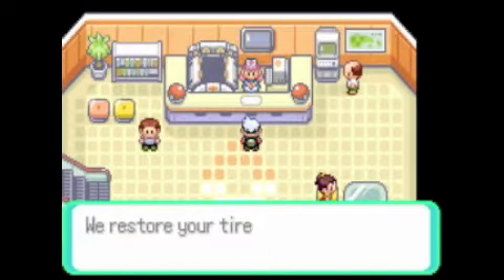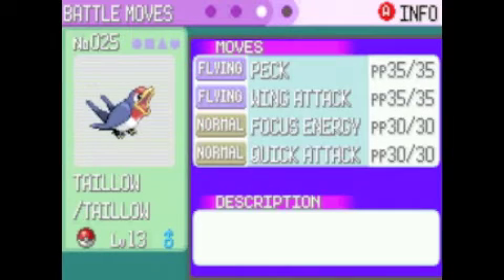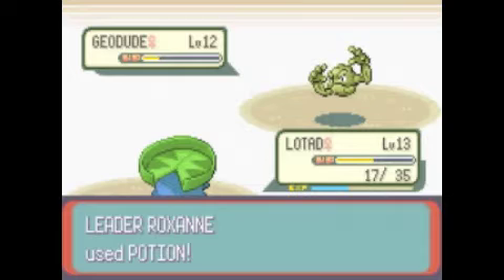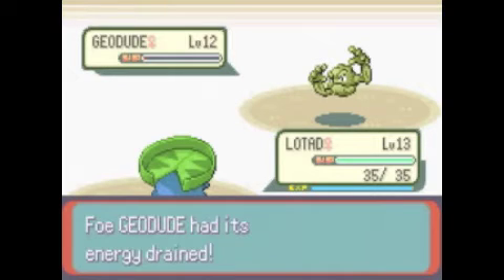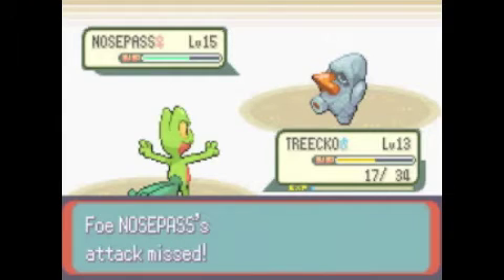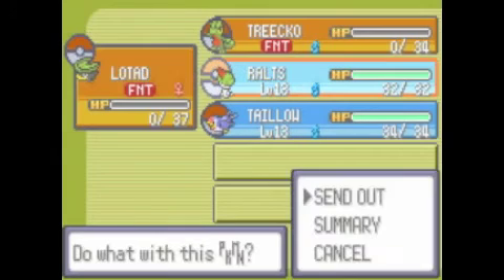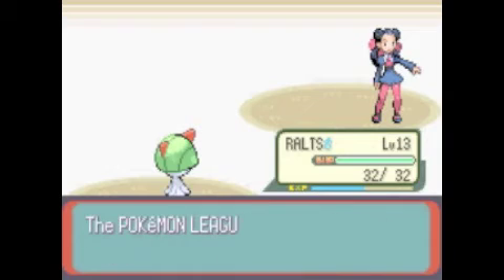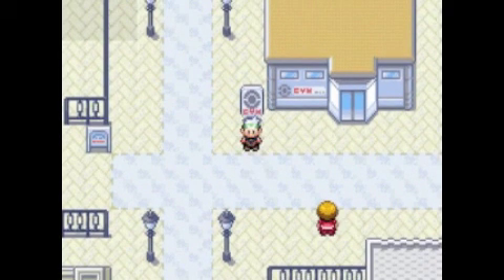Let's Play Pokemon Emerald-Part 4- Rustboro and the Gym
In this part we get to Rustboro city, Beat the gym and see a familiar villan.